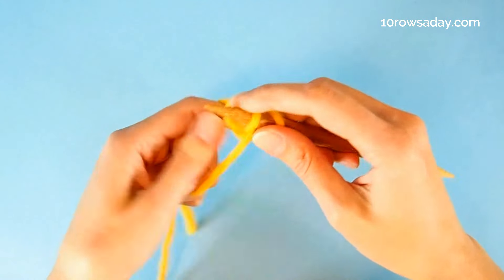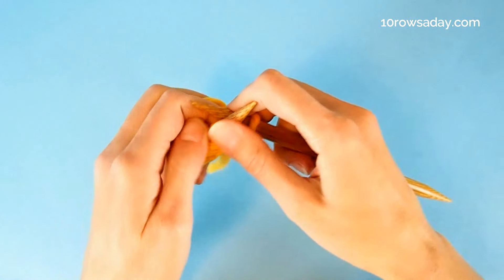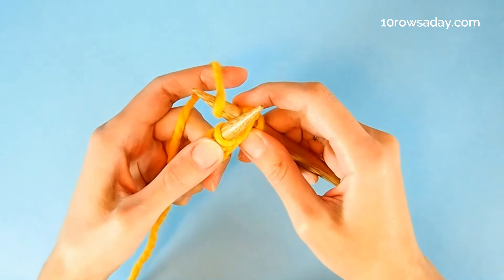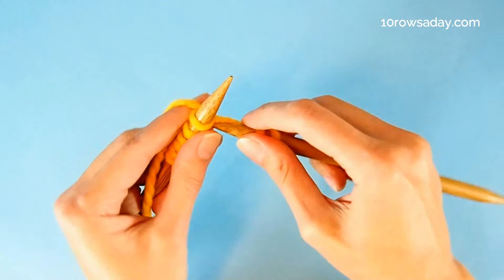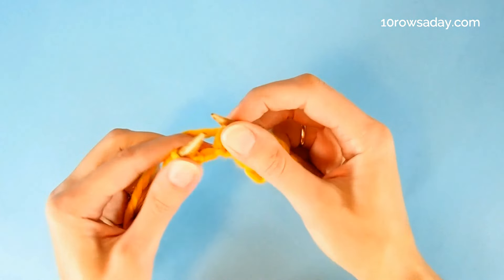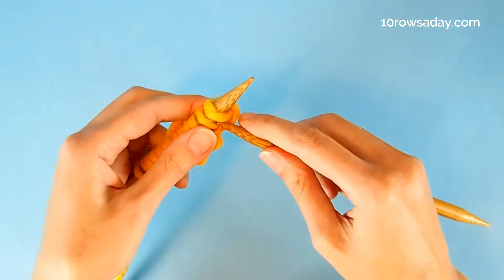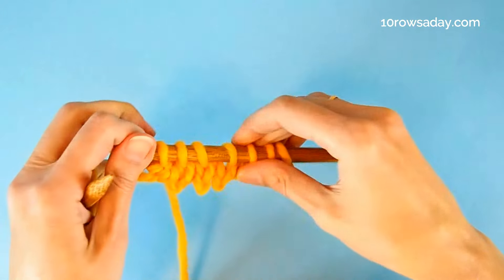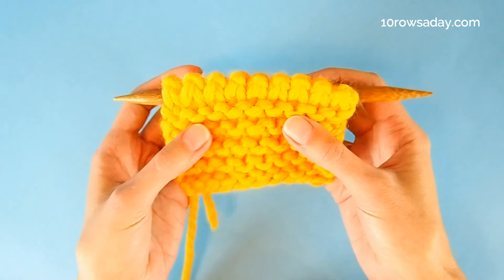Easy Way to Make Picot Cast On - Quick Reference Video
This is a quick step-by-step tutorial for beginners and more skilled knitters about a simple way to make a beautiful cast on edge.